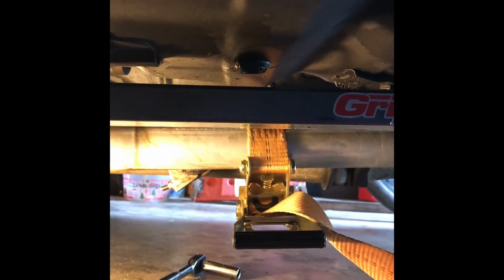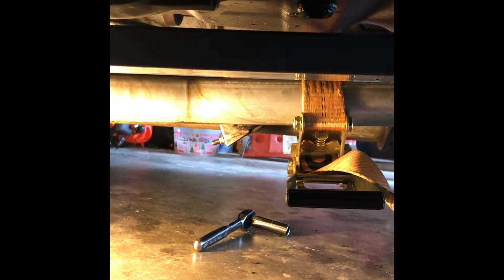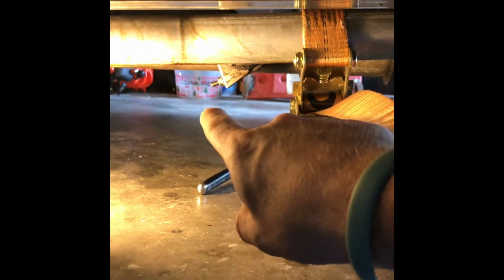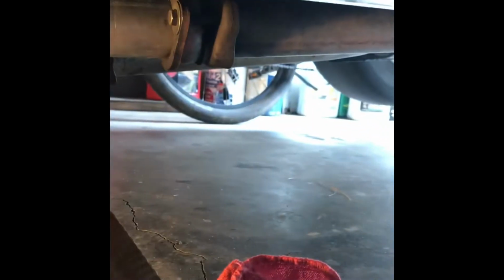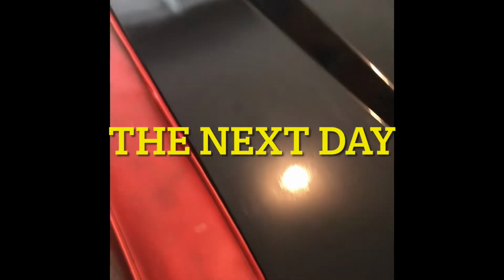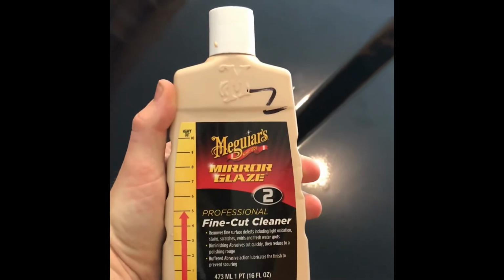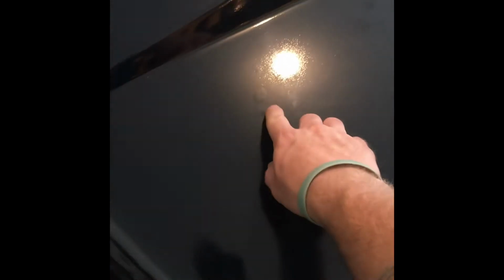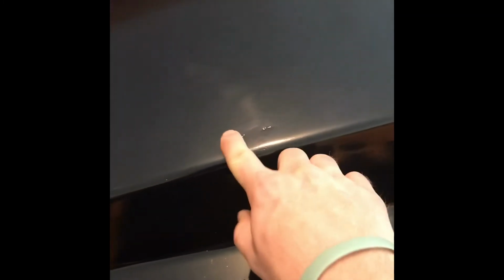Update and what’s next